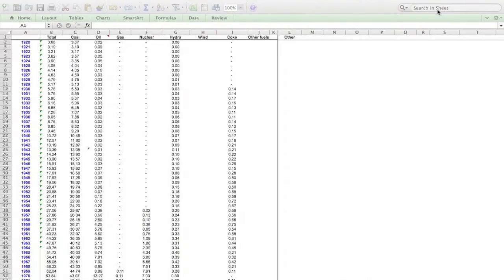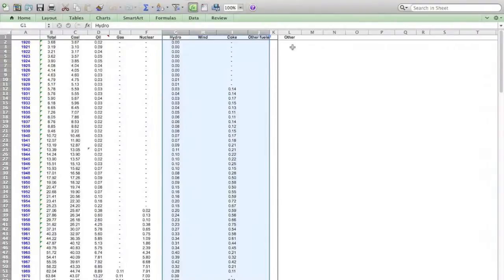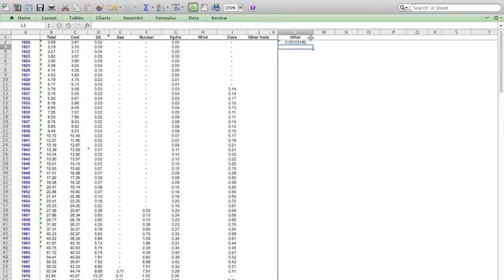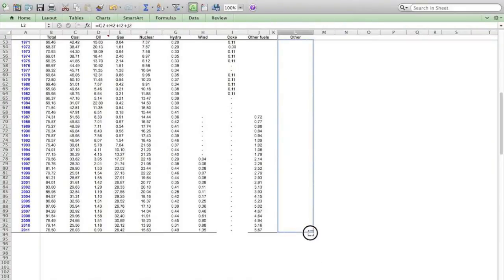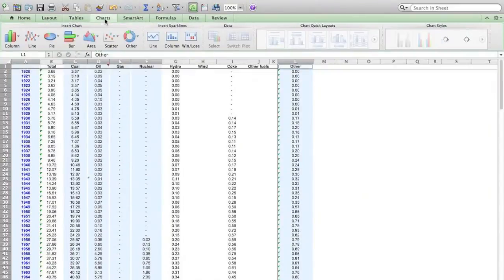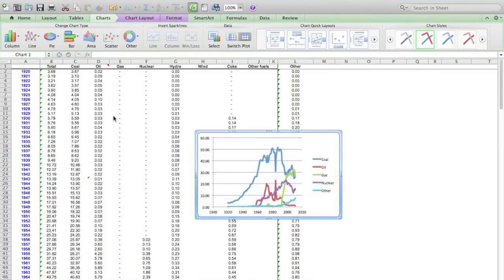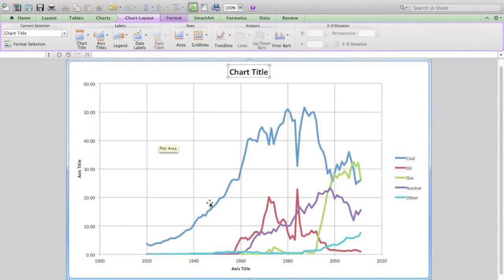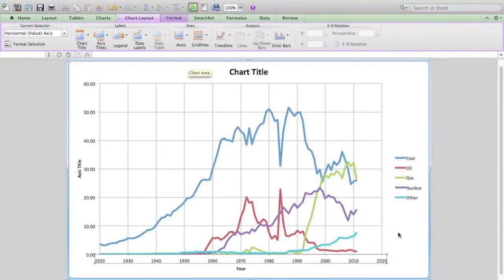Simple Graph Plotting on Excel (Energy Resource data)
A demonstration of how to carry out simple calculations and graph plotting using Excel. The tutorial uses Historical Electricity Production data to produce graphs showing the change in energy production between 1920 and 2011. This data is freely available online.
The tutorial uses Excel 2011 for Mac, but the techniques demonstrated can be applied to any version of Excel which features the "Ribbon" interface (e.g. Excel 2007 onwards, PC and Mac versions).